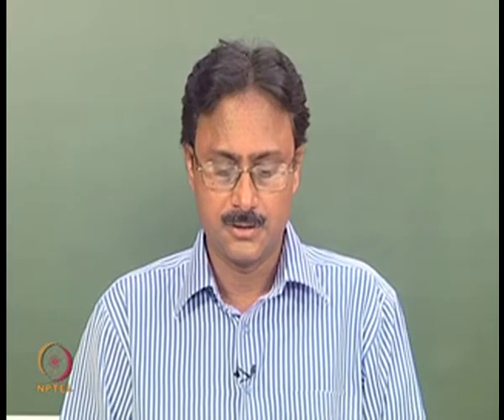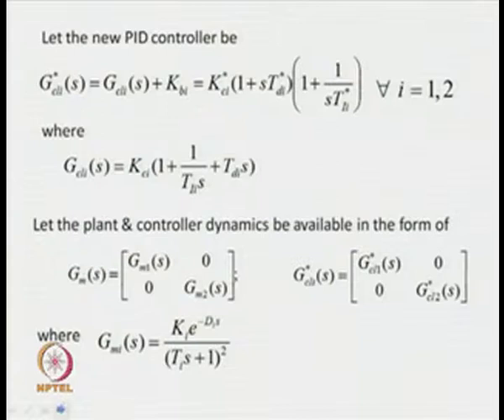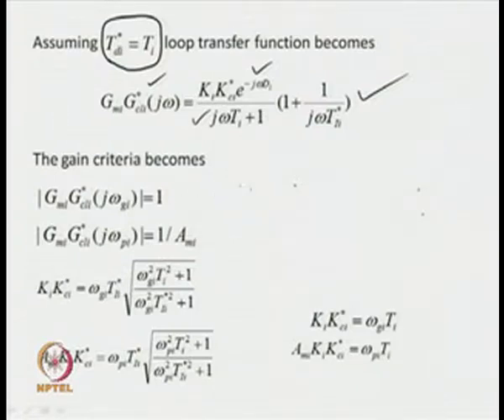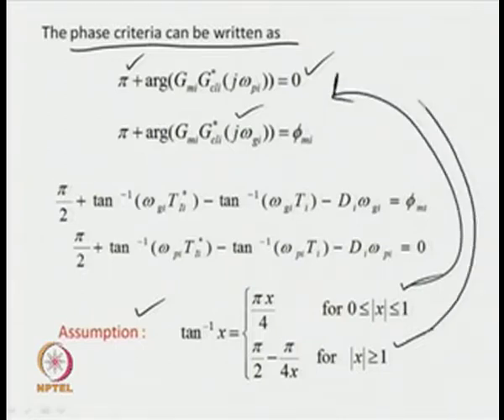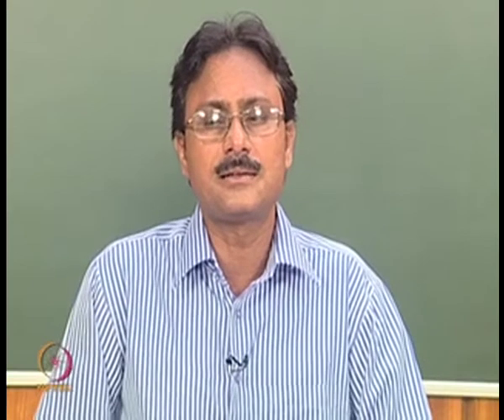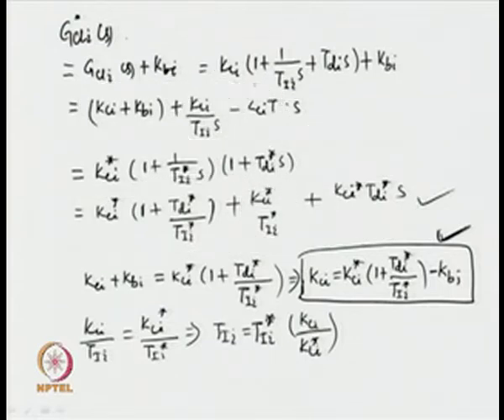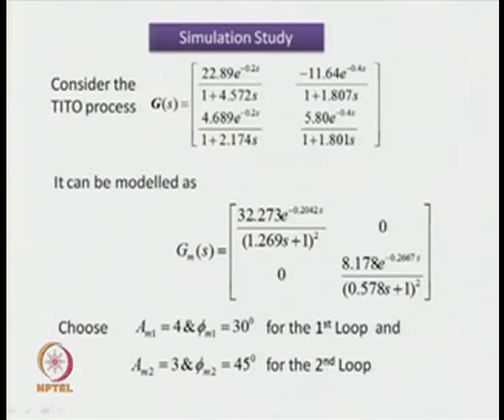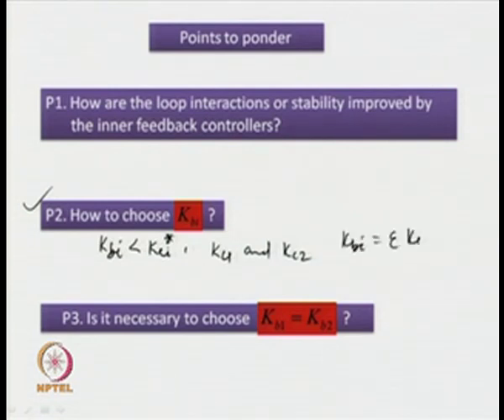PID-P controller for Two Input Two Output system